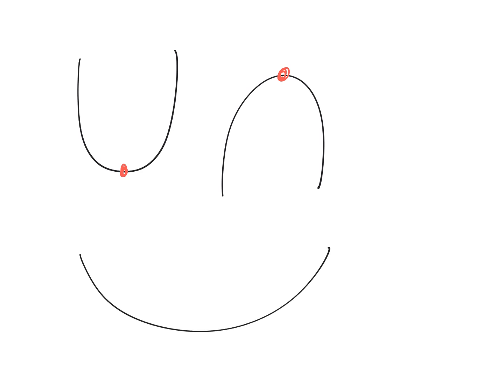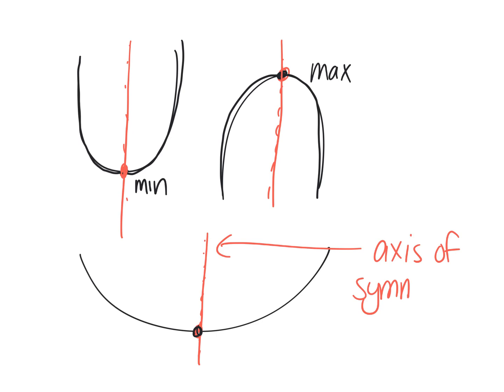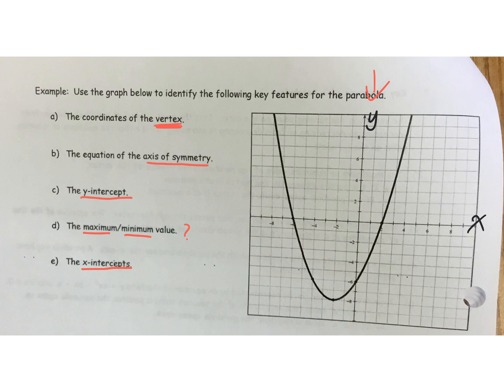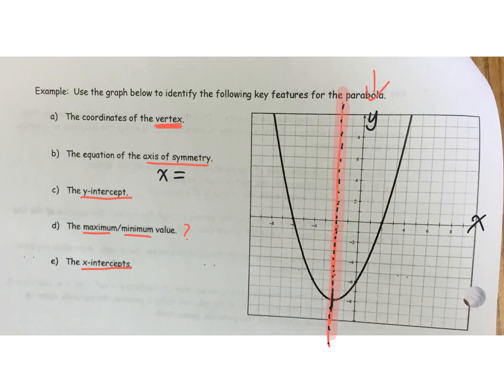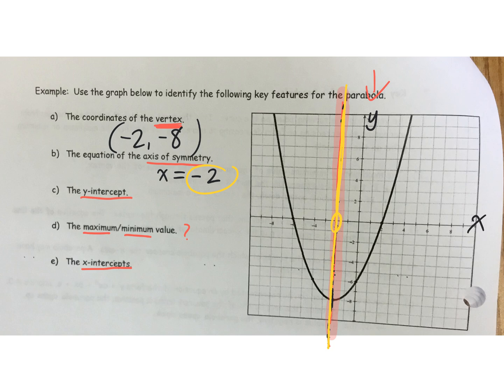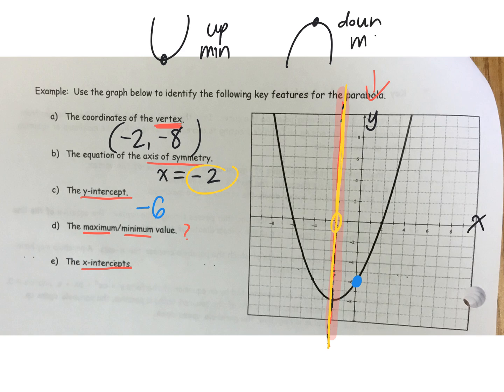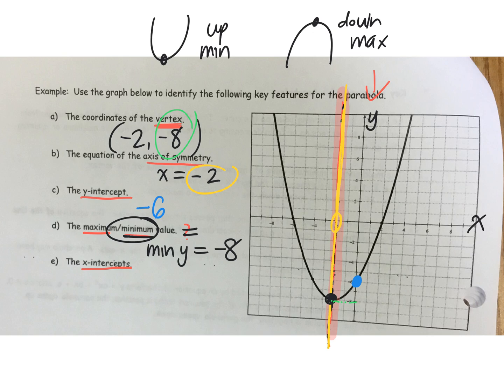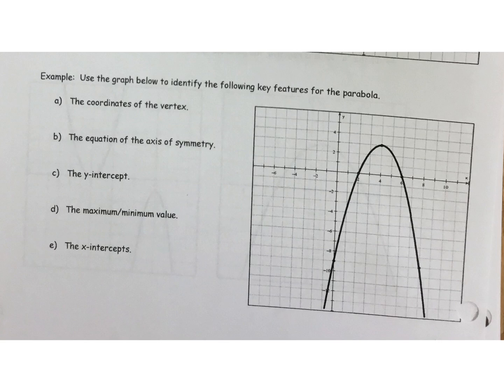How to identify features of a parabola 6.3 gr 10 applied 11 25 19